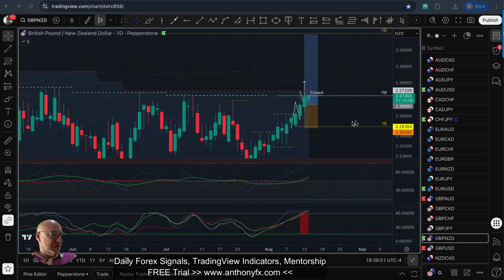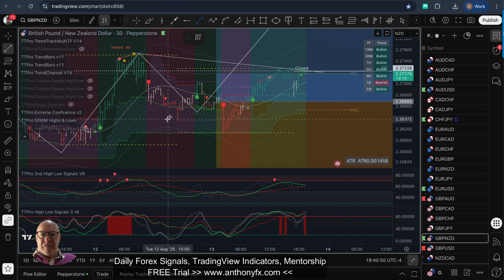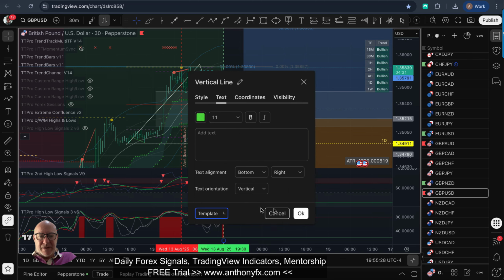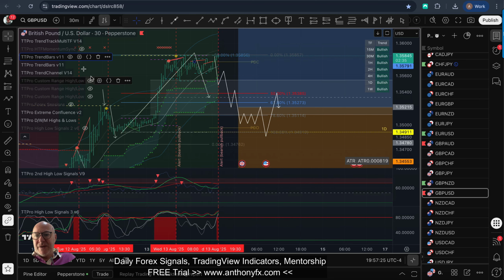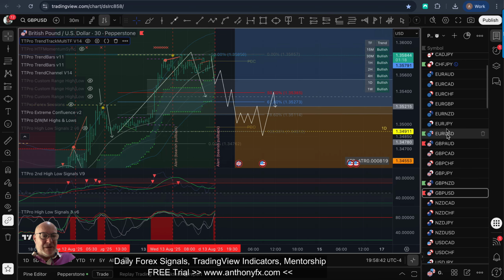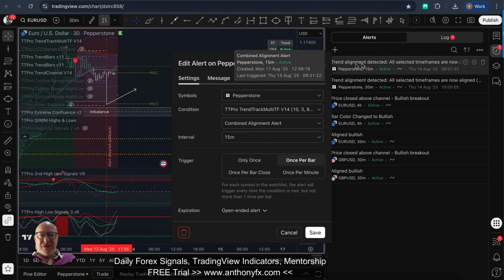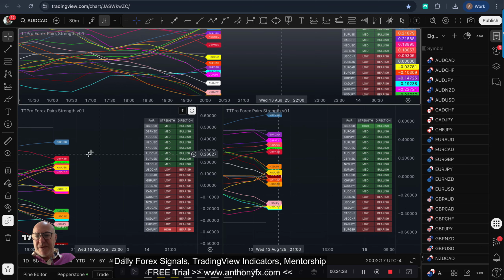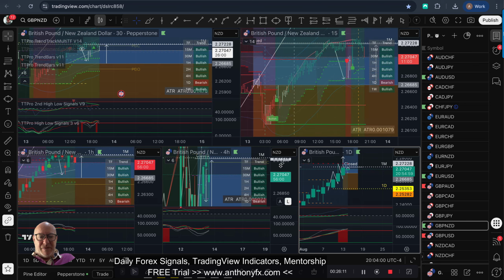VIP Mentorship Spotting Trade Opportunities + Setting Alerts